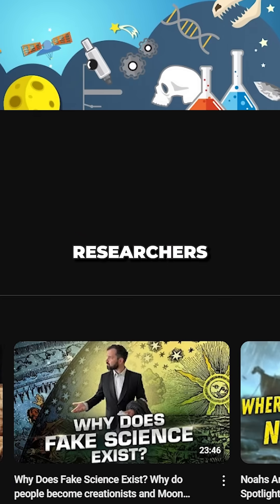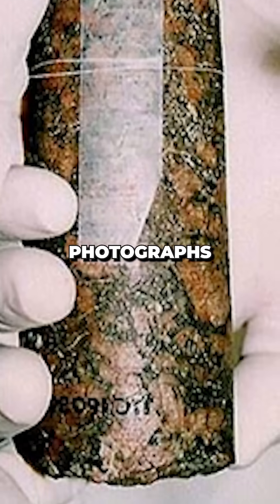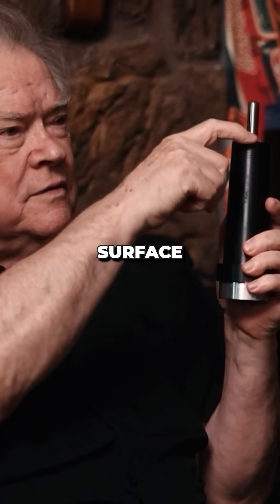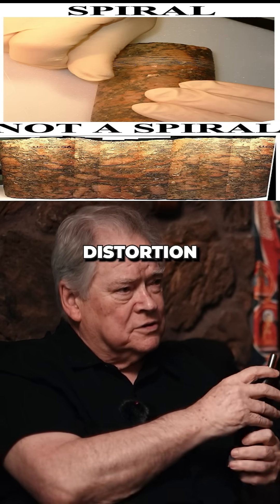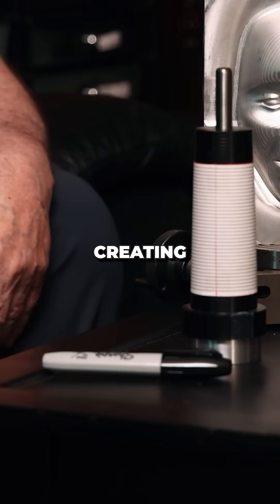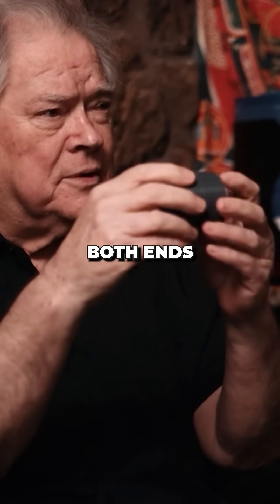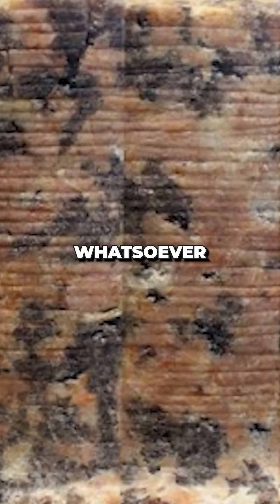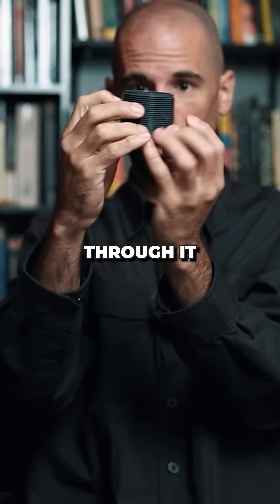Ancient Machine Drilling in Egypt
Christopher Dunn reveals his method for testing Petrie Core #7, displaying clear indications of ancient, machined artifacts.